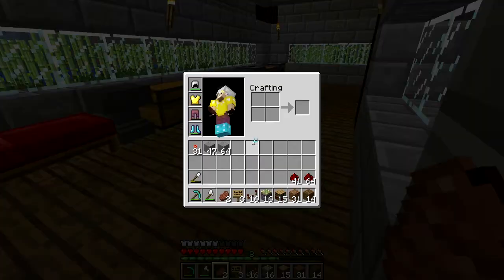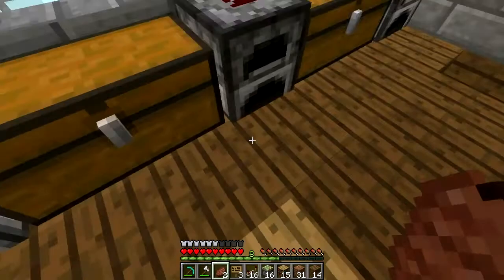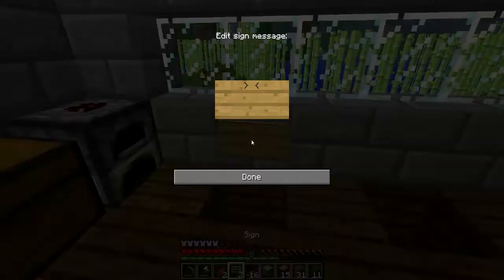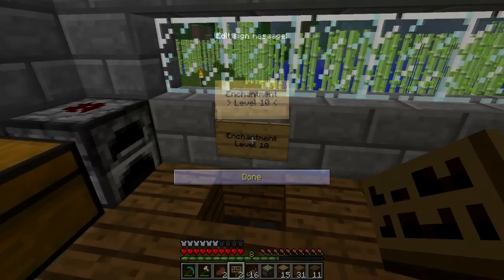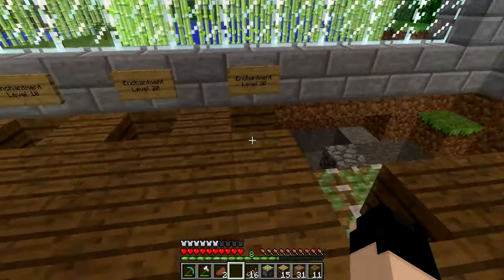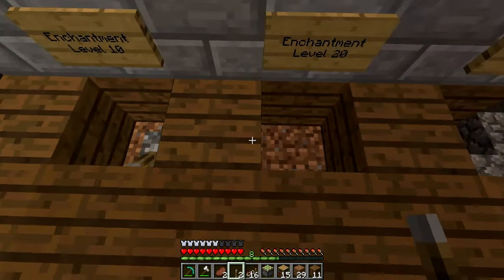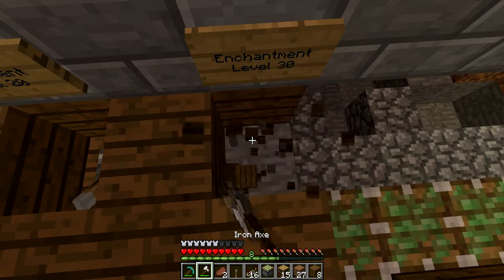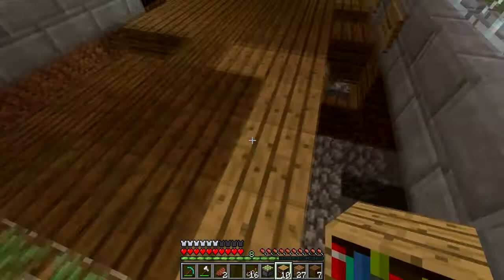Minecraft: Living Life On Lavana (SMP) - Episode 1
Lavana is a private whitelisted server started in late 2012 by Mazerike. We do not accept applications (The server administrators will come to you)

This is the first of hopefully many videos on the SMP. I plan to do alot of redstone in my base and go as high tech as i possibly can in minecraft. Other than that enjoy the video and i'll see you very soon.